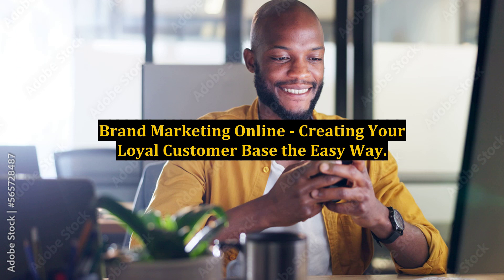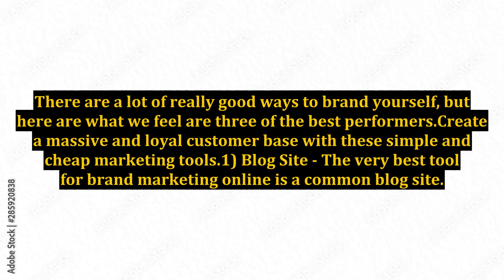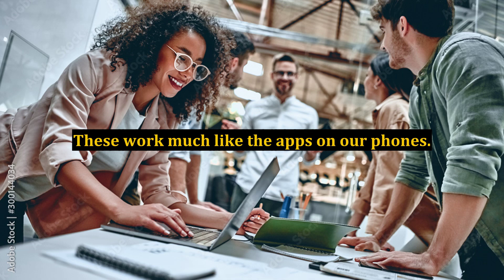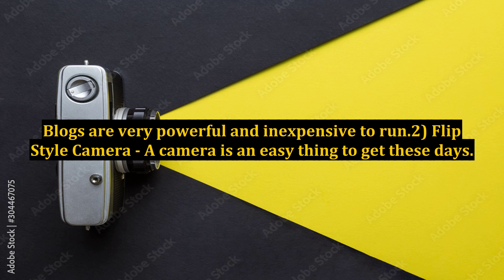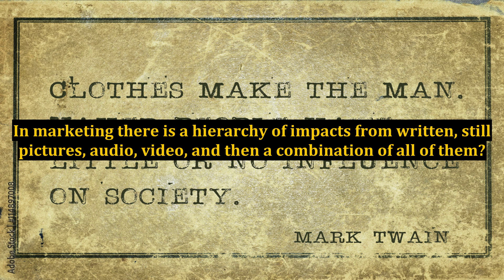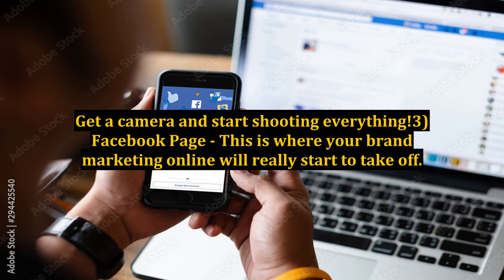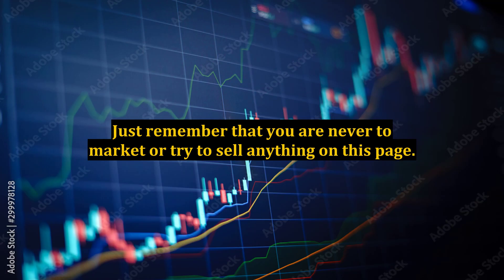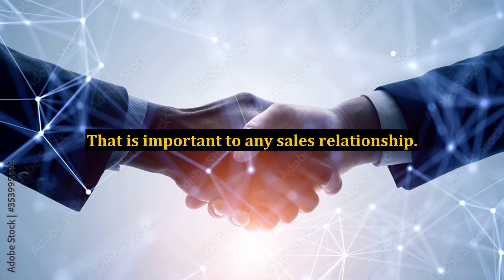Brand Marketing Online - Creating Your Loyal Customer Base the Easy Way